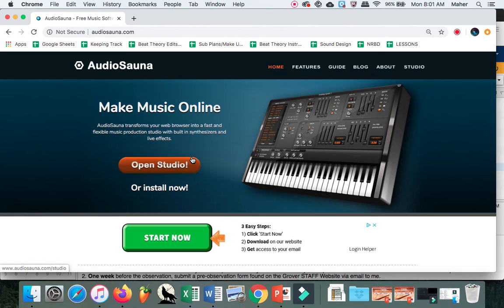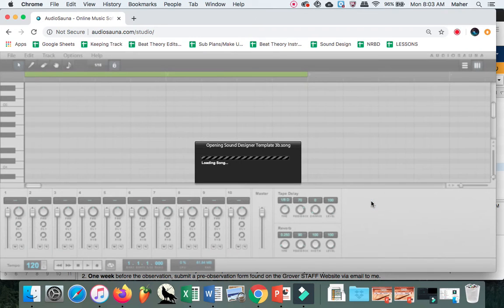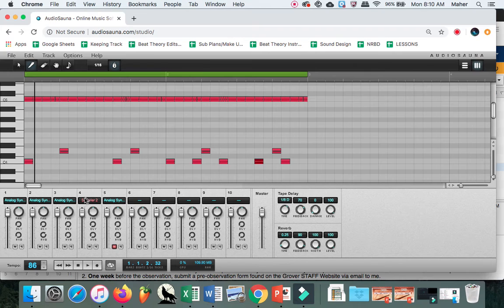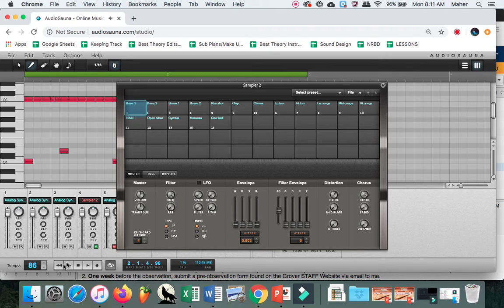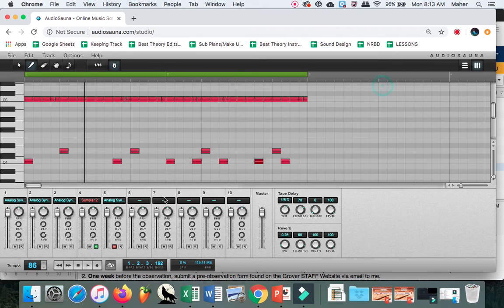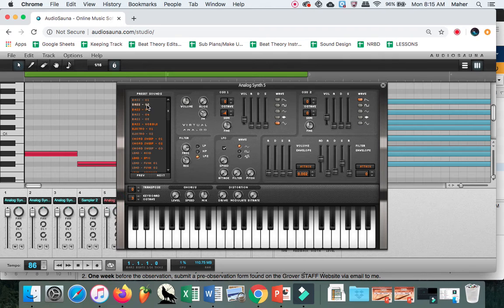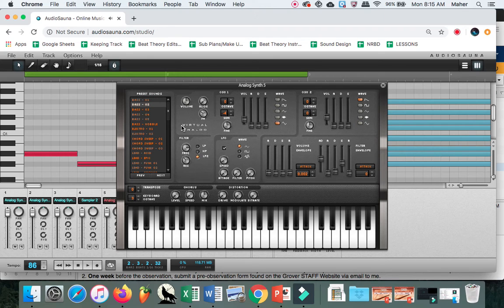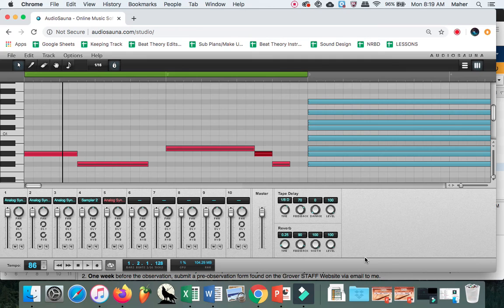Step 4 and 5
Step 4 and 5 of the Audiosauna Sound Designer project